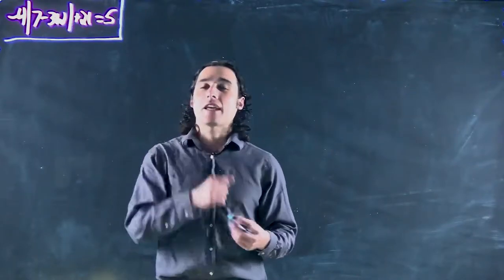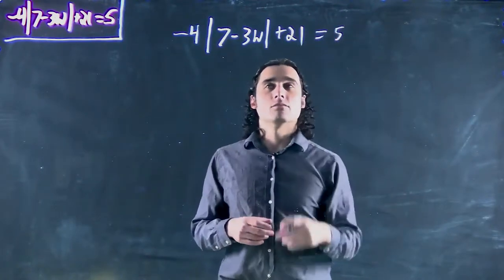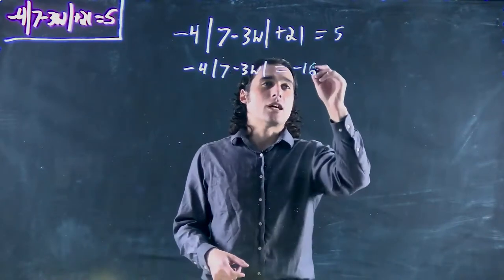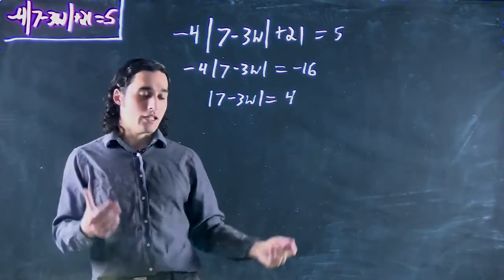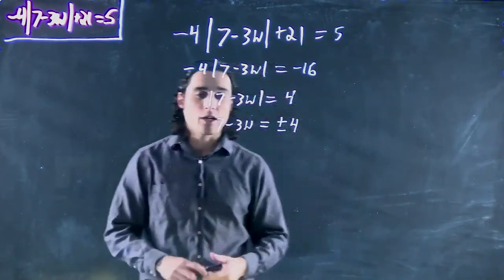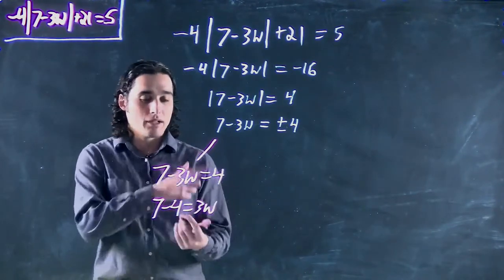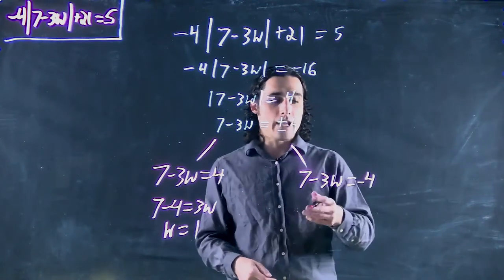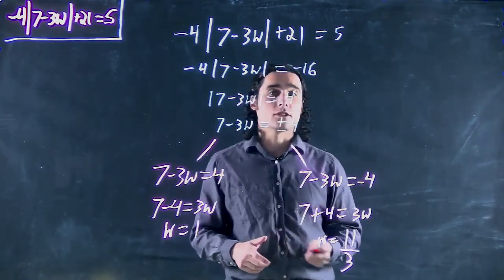Solving an absolute value equation (3)